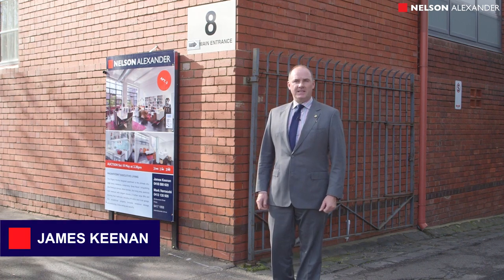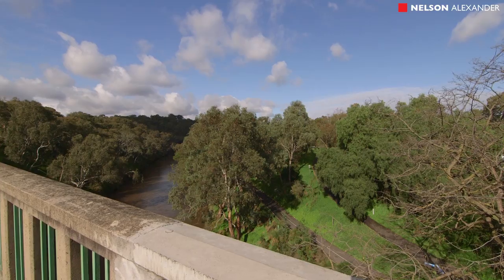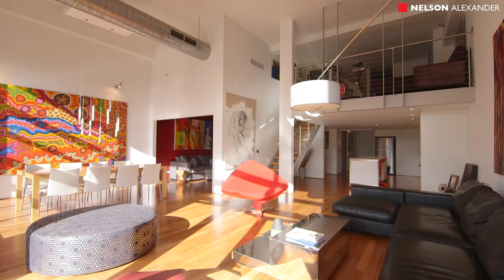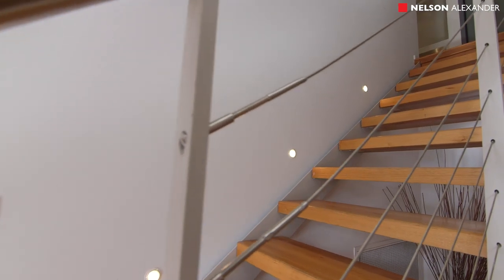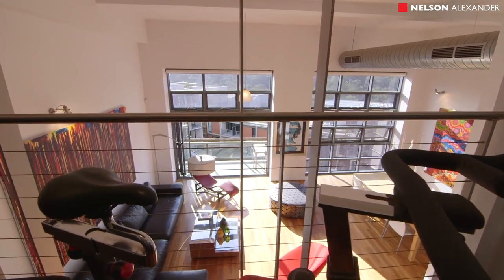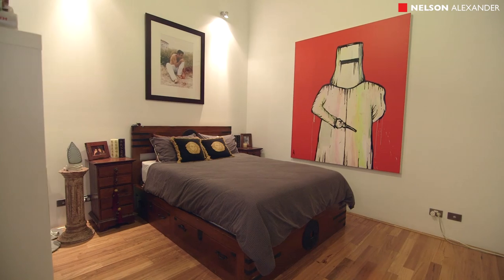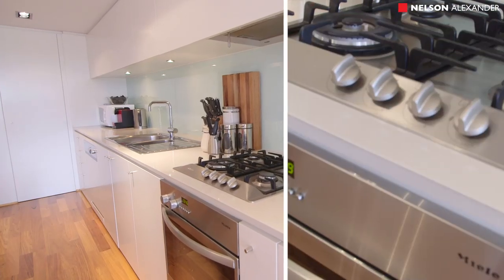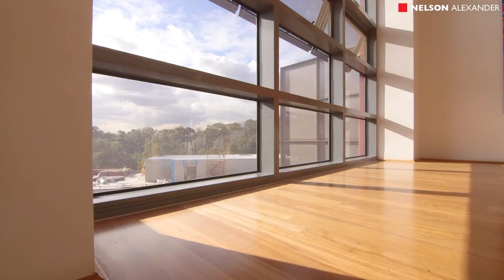21/8 Trenerry Crescent, Abbotsford for sale by James Keenan of Nelson Alexander Real Estate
This superbly scaled apartment residence, designed by acclaimed architect Edgard Pirrotta combines vast spaces and premium appointments in the landmark Byfas Mills development, close to the Convent precinct, transport and Studley Park. Set over two levels, it has a flexible floor plan allowing easy reconversion to the original three-bedroom design. With streams of northerly light, the property comprises an expansive living and dining room with soaring ceiling, flowing through multifold doors to a balcony with treetop views, sitting/cinema room (originally the third bedroom), designer kitchen with Miele appliances and custom cabinetry, main bedroom/retreat with fitted dressing room, second double bedroom and two stunning bathrooms (one with laundry, second with spa bath and shower). Including secure 2-car garaging, storage cage and lift entry, this fine executive residence features ample storage, polished timber floors, airconditioning and video intercom security.

or call James on 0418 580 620